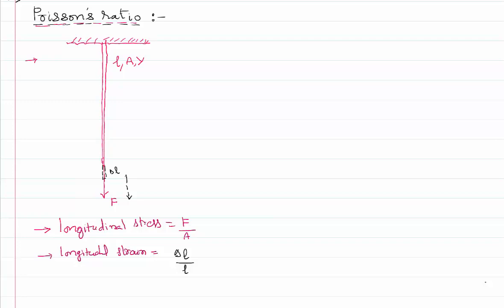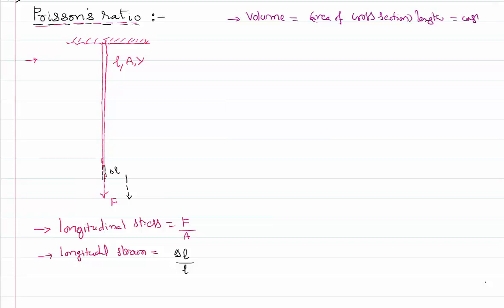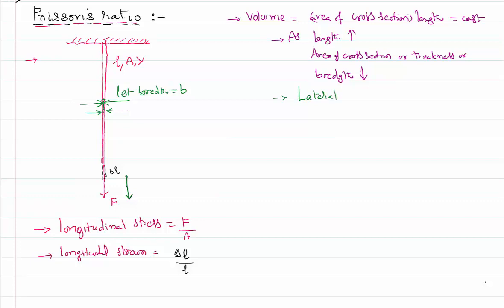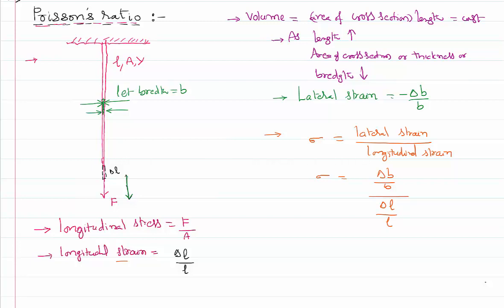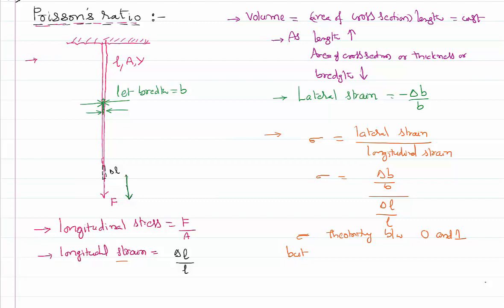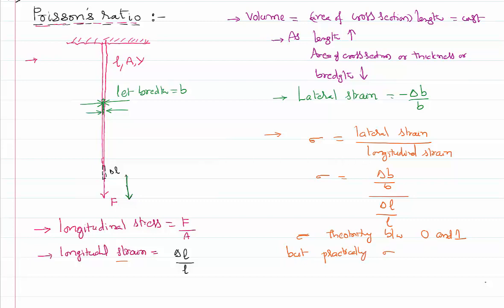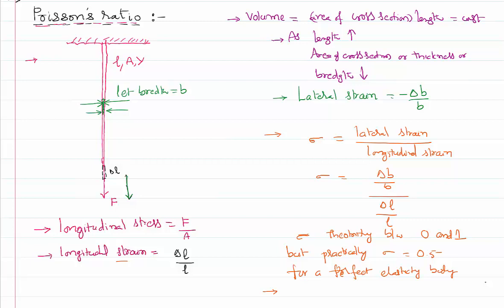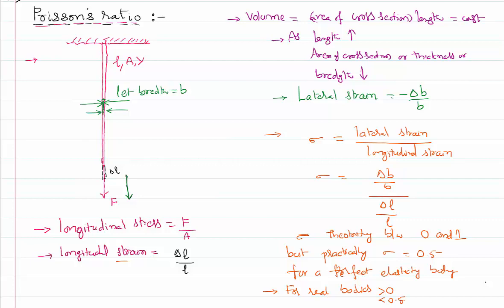Poisson's Ratio in Mechanical Properties of Solids for IIT-JEE and NEET Physics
Poisson's Ratio in Mechanical Properties of Solids for IIT-JEE and NEET Physics is the video lesson in this video. It is the ratio of lateral strain to the longitudinal strain and it has no units and dimensions. For a perfect elastic body, there is no change in its volume for any stress applied and taking that into consideration, we can prove that the prefect elastic body has the poisson's ratio numerical value equal to half.

0:00  what is poission ration is...
2:00 lateral strain...
5:00 expression for poissions ratio.